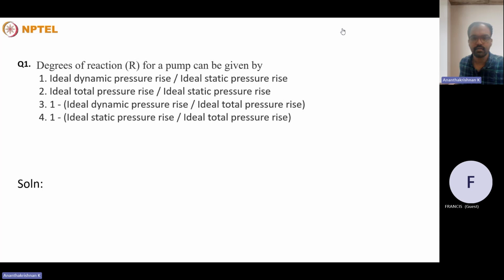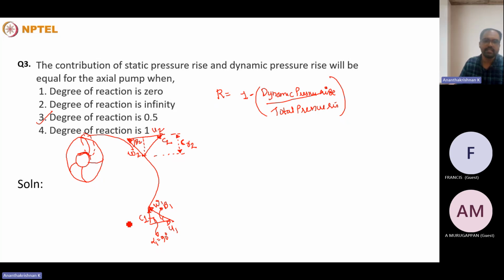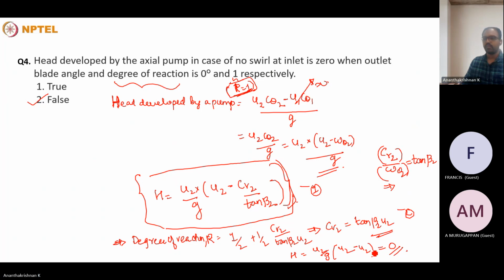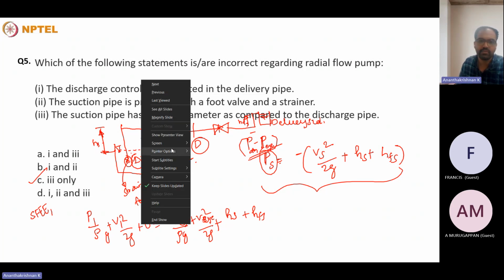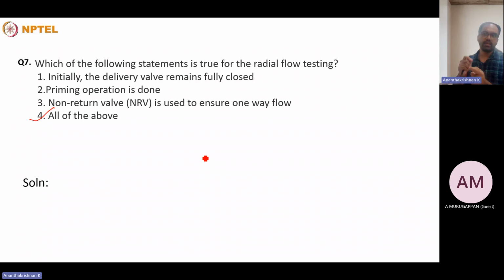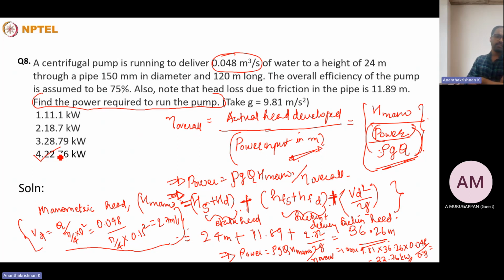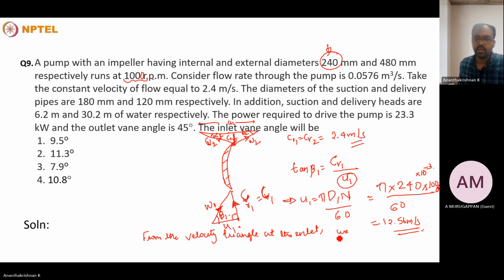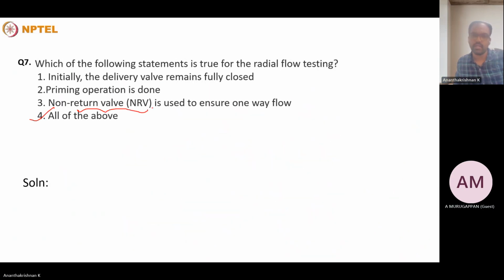NPTEL-Principle of Hydraulic Machines and System Design- noc23 me98 - Tutorial 6th week - 02-09-2023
In this session, I discussed a few numerical-based and MCQ-based problems based on the lectures of the NPTEL course, Principle of Hydraulic Machines and System Design (noc23-me98).  This session is on the degree of reaction of centrifugal pump and radial-pump testing.